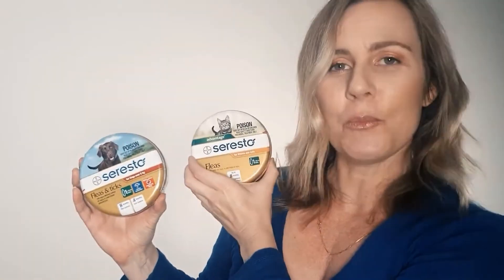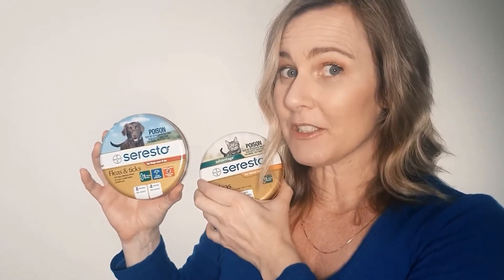Dr Leigh Explains: Tick Prevention Products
Ticks are nasty little things causing many, many diseases.
It's important that you protect your dog and cat from ticks so that they aren't affected by diseases such as paralysis (tick paralysis), Lyme disease, Ehrlichia.

Tell us what your favourite tick prevention products are in the comments.

DOWNLOAD our master sheet of tick prevention products for cats and dogs so you have a handy reference.

We cover the following products:
0:00 Introduction
1:13 Where paralysis ticks are found
1:39 What paralysis tick does to an animal
1:58 How to identify a paralysis tick
3:20 How to choose a preventative - lifestyle
3:50 Do you need worming and heartworm prevention included?
4:19 Review: Simparica
5:17 Review: Seresto
6:22 Review: Bravecto Spot On Dogs
7:05 Review: Bravecto Plus For Cats
8:09 Review: Nexgard Spectra
8:37 Review: Nexgard
9:10 Review: Credelio
9:25 Review: Combination Credelio + Interceptor = Big 5
9:51 Review: Advantix
10:51 Review: Revolution Plus
11:17 Summary
11:35 How to do a tick search video go to
11:47 Myths about flea and tick treatment video
11:57 Please subscribe to our channel

The information provided on the Your Vet Online YouTube channel is not a substitute for the assessment and advice given in a consult by a suitably qualified veterinarian. The information is provided for educational and entertainment purposes only and does not constitute specific vet advice for any individual cat, dog, horse or an animal of any other species.